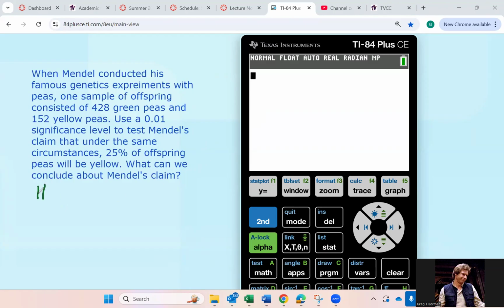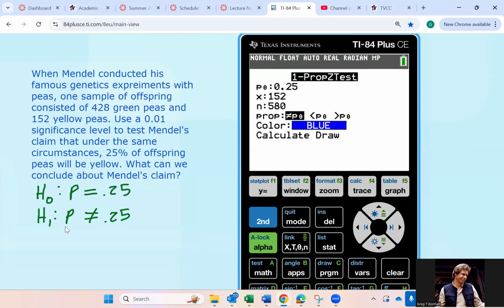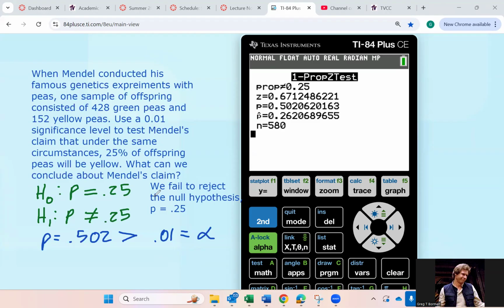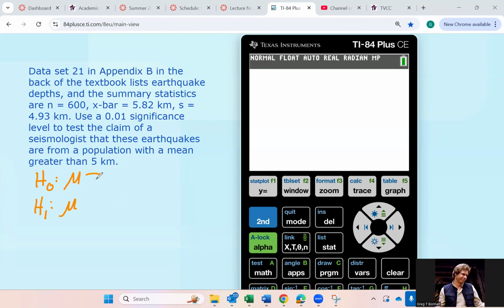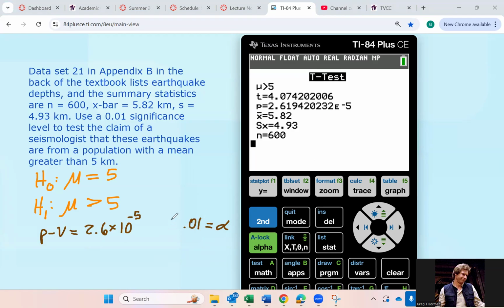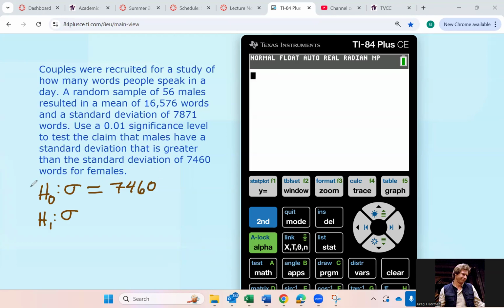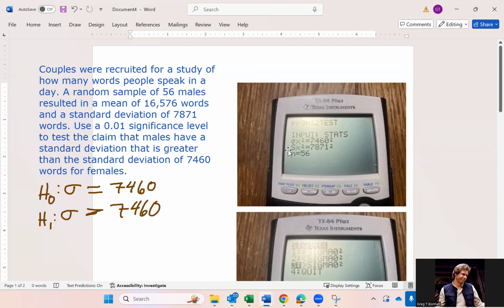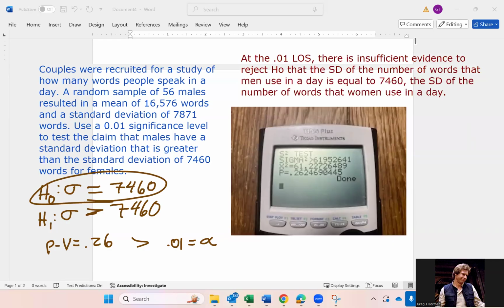Chapter 8 Examples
This videos gives examples of basic 1-parameter hypothesis tests.